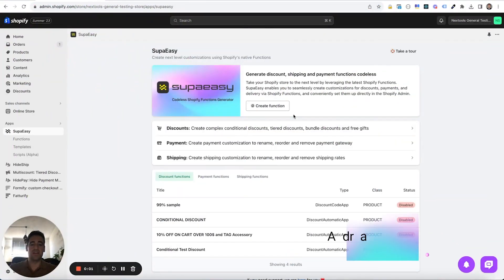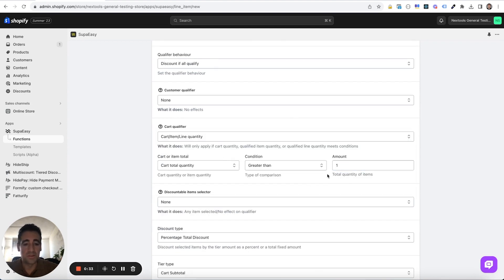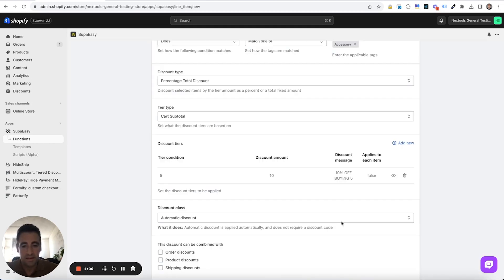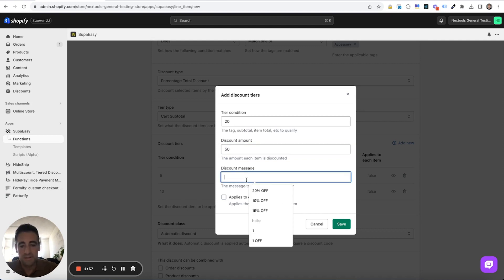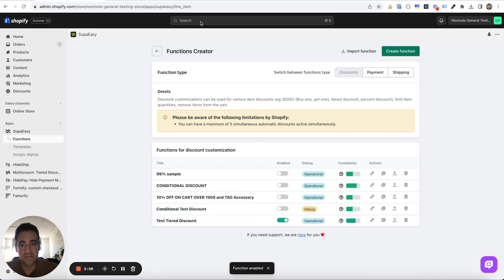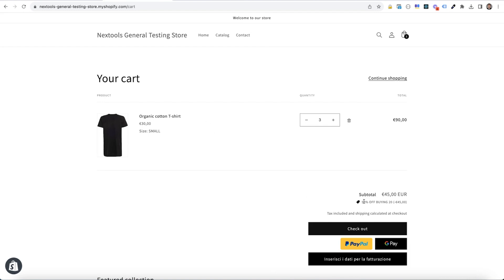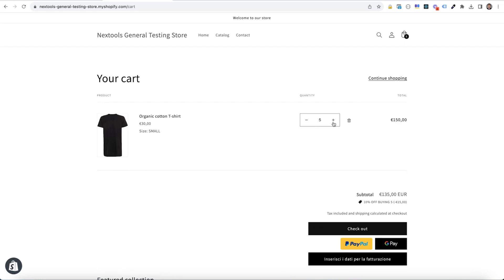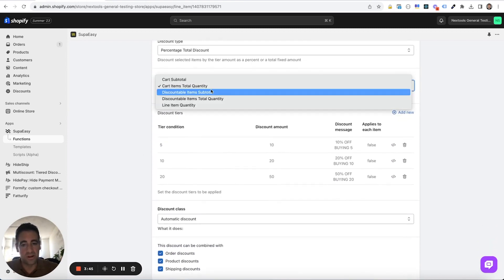Shopify Discount Functions | How to create tiered discounts with Supaeasy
💡Looking to boost sales with dynamic discount strategies on Shopify?
In this tutorial, we’ll show you how to create tiered discounts using Shopify Discount Functions with SupaEasy no coding needed!

🎥 What you'll learn:
✅ How to set up tiered discount rules based on order value, quantity, or customer tags
✅ How to leverage SupaEasy's integration with Shopify Functions to automate discount logic
✅ How to test and debug your discount settings to ensure a smooth customer experience

Whether you're new to discount strategies or looking to optimize your Shopify store, this video will guide you step-by-step to implement tiered discounts that increase AOV and build customer loyalty.

🚀 Why SupaEasy?
SupaEasy is an officially Built for Shopify App 💎, designed to simplify the creation of complex discount logic through its Shopify Functions integration. Use our widzard platform to set up dynamic, multi-tiered discounts that motivate your customers to purchase more.

🕒 Chapters:
00:00 Introduction
00:20 Create Discount Function
00:30 Select Cart Qualifier
00:40 Target Product To Discount
00:50 Configure Tiers Discount
01:45 Define The Discount Class
02:00 Test The Discount Functions
02:30 Debug The Discount Configuration
03:00 Test Again The Discount Function